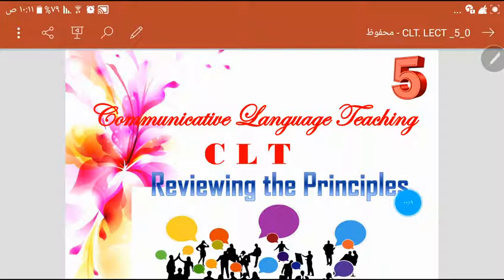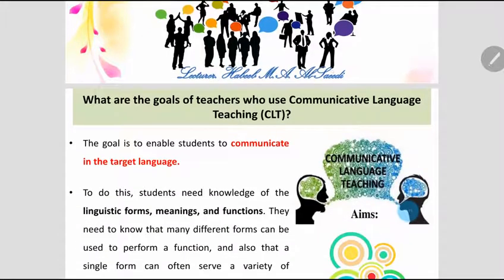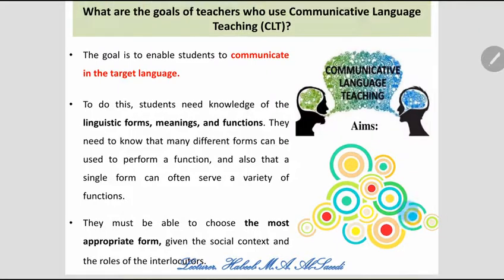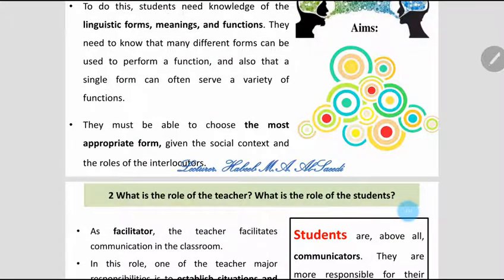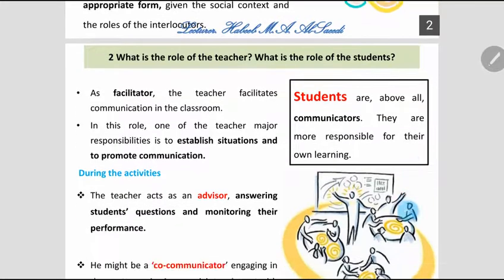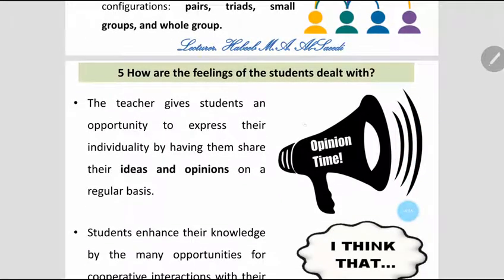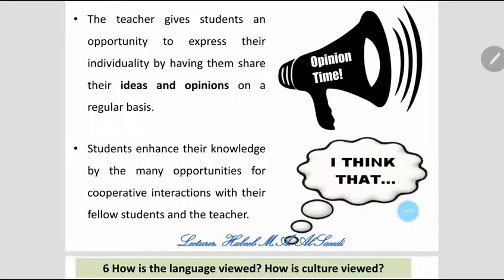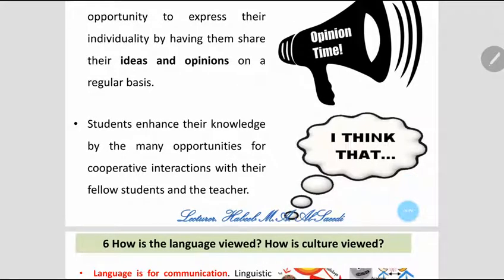CLT LECT 5